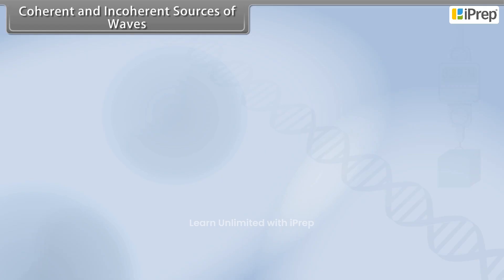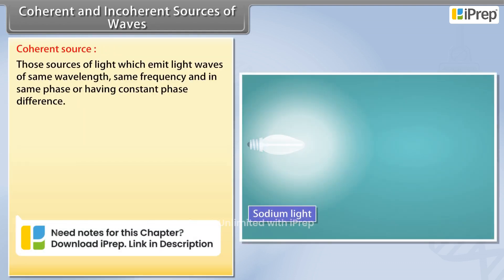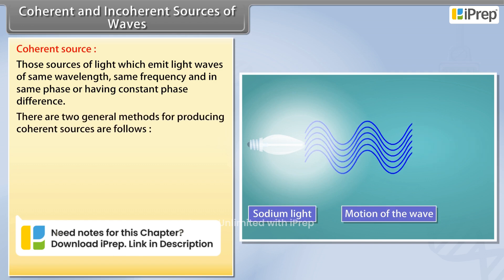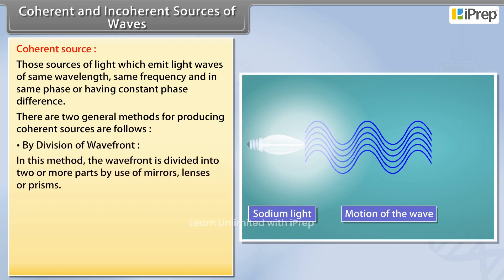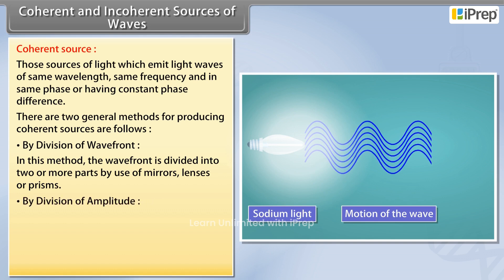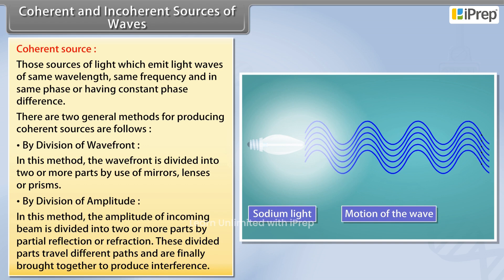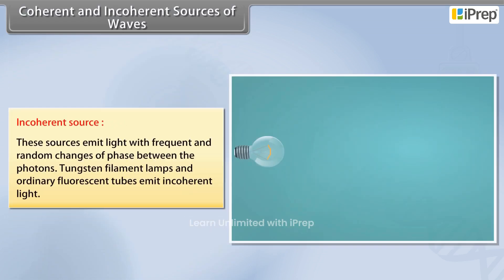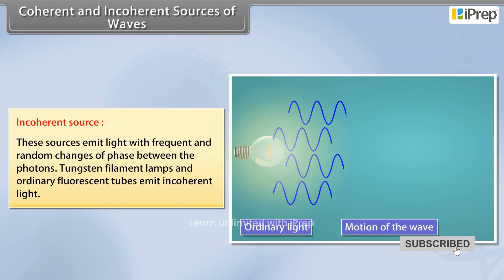Coherent and Incoherent Sources of Waves | Wave Optics | Physics | Class 12th | iPrep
In this video, we have explained Coherent and Incoherent Sources of Waves, an important concept in the chapter, Wave Optics Physics for Class12th.
iPrep offers rich and comprehensive learning content for Nursery to 12th including:
- Chapter-Wise Assessments
- Syllabus Books
- Notes
- Simulations
- Co-curricular Courses
- Career Orientation